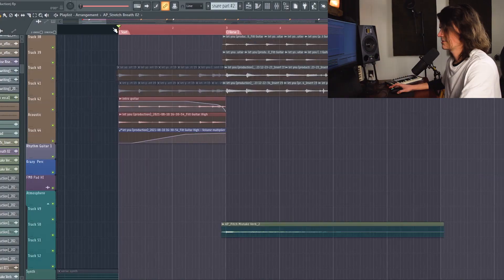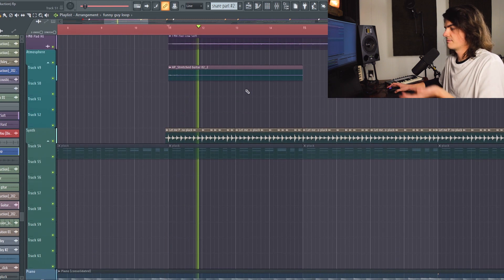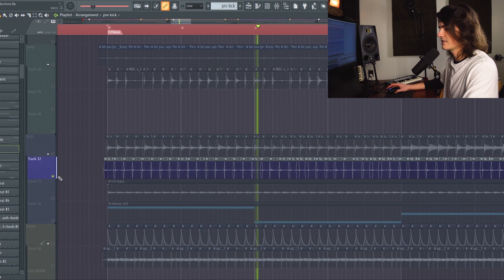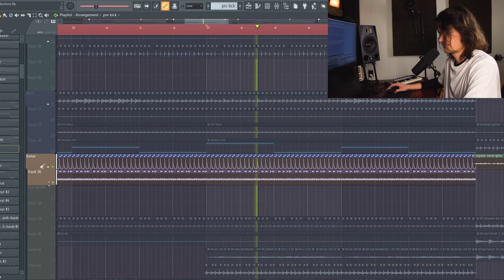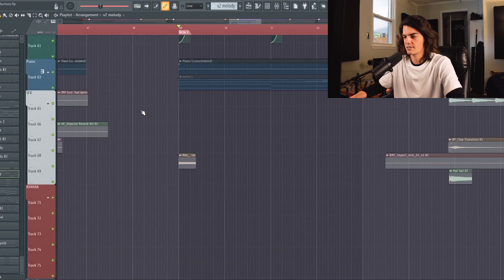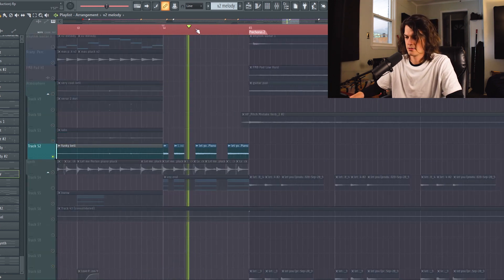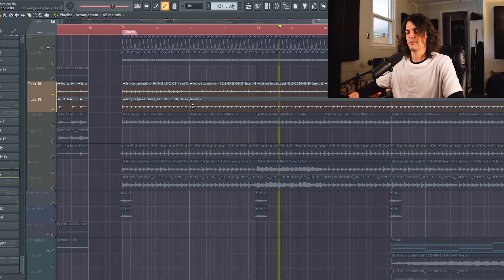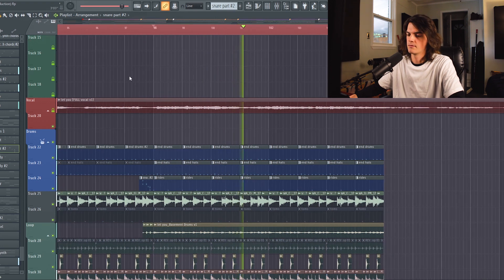how i produced pieces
in my discord, i'm giving away the acapella stems, and some samples from this song etc.

this song is 6/7! 1 more left :)

Follow Asher Postman here . . .